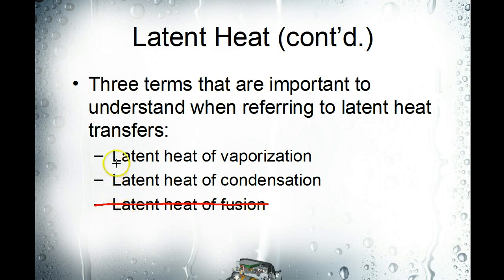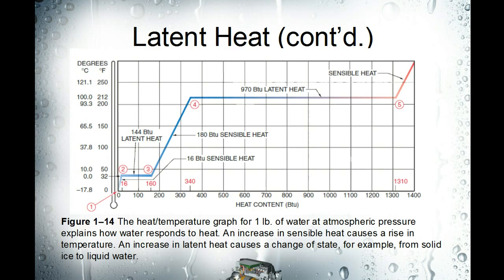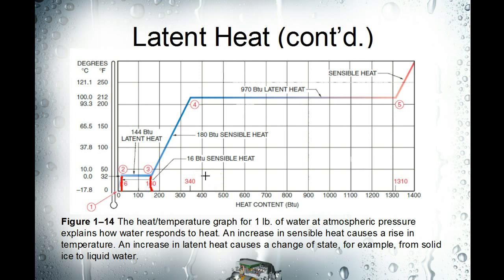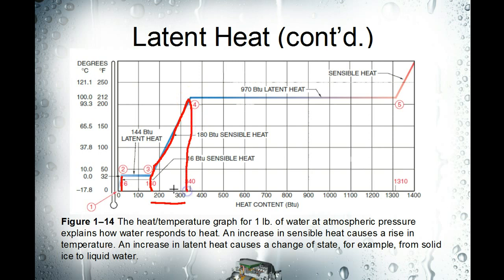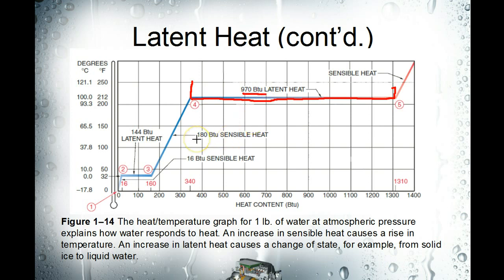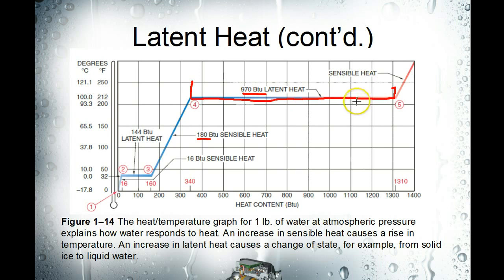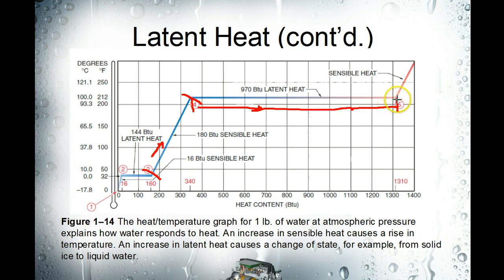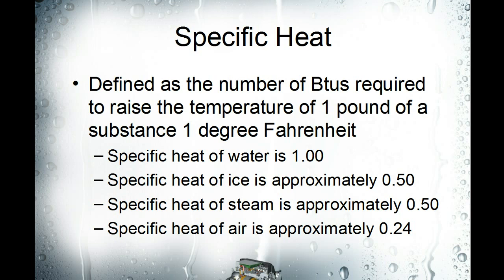Module 1 1.6 - 1.9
HVAC Training, Online HVAC Training, HVAC Classes, Online HVAC Classes.